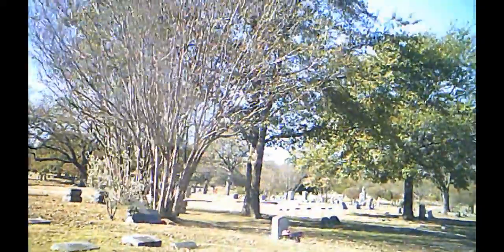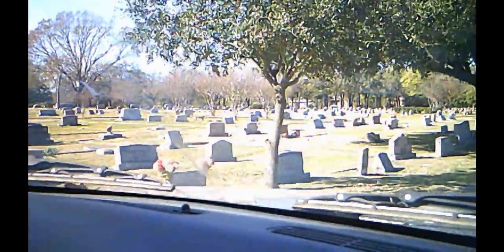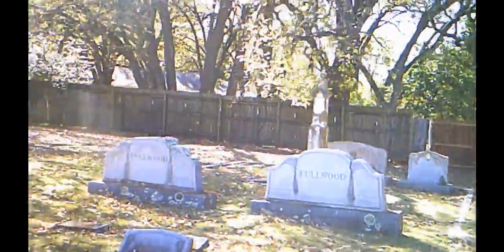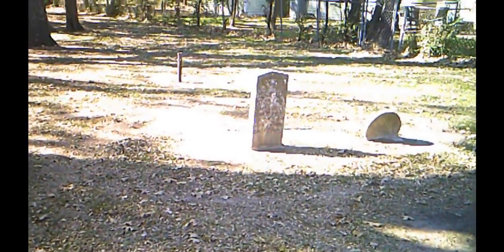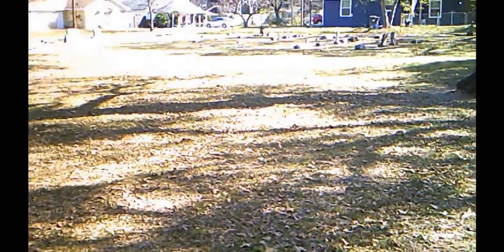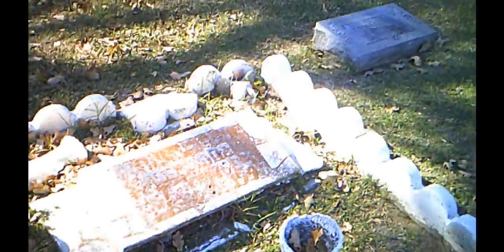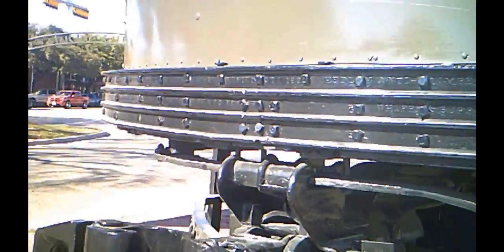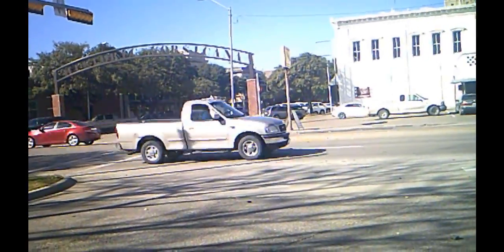Cemetery Day Visit 1061 Corsicana Part 2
This is the second part of this video. I added a little bonus at the end of something we saw as we were leaving. Enjoy the video.